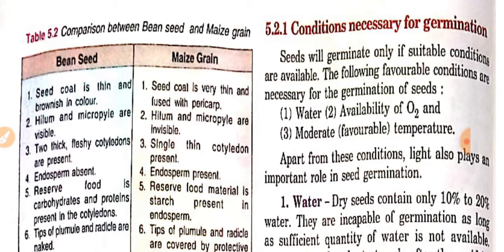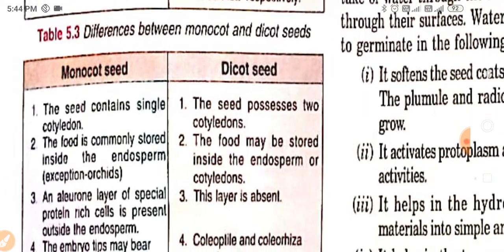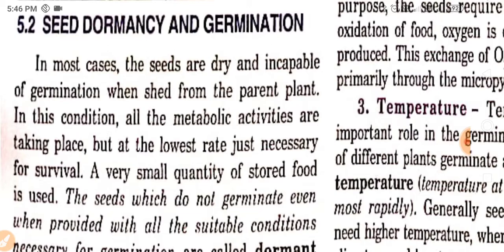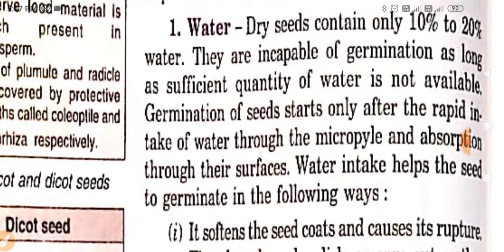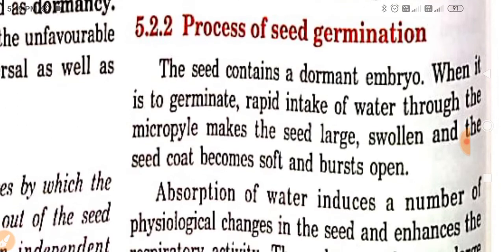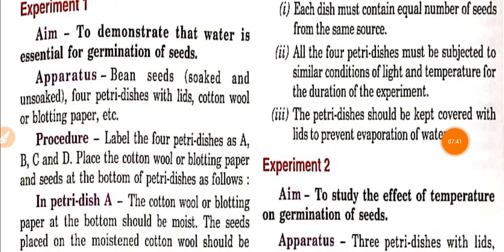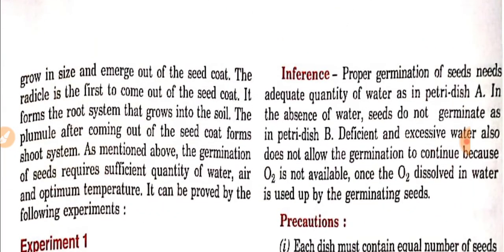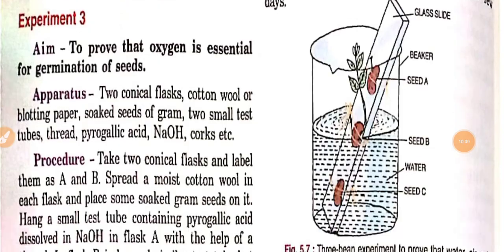Dicot and Monocot Seed, Seed Dormancy and Germination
Seed dormancy and germination